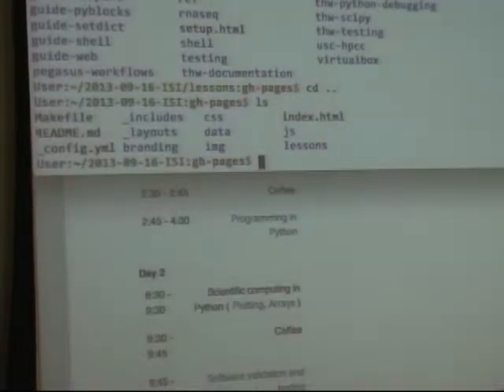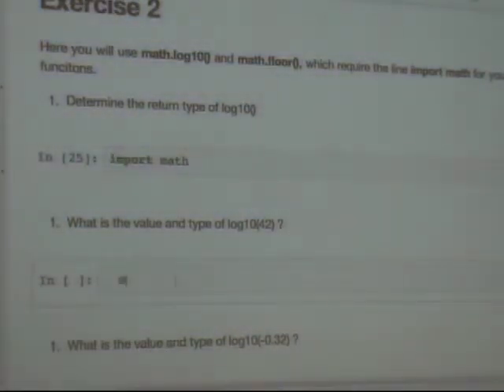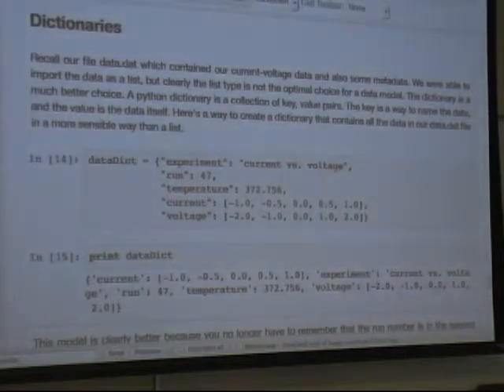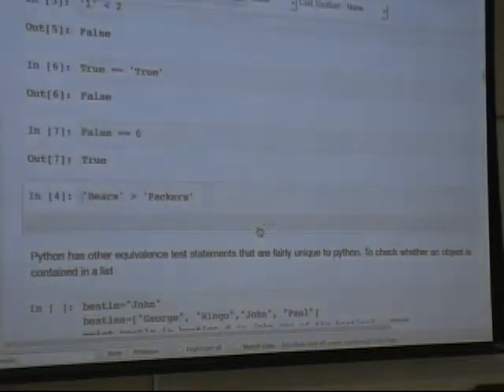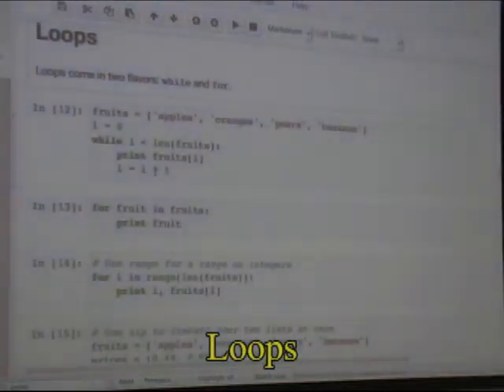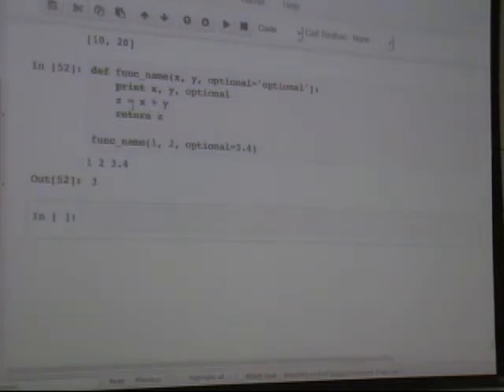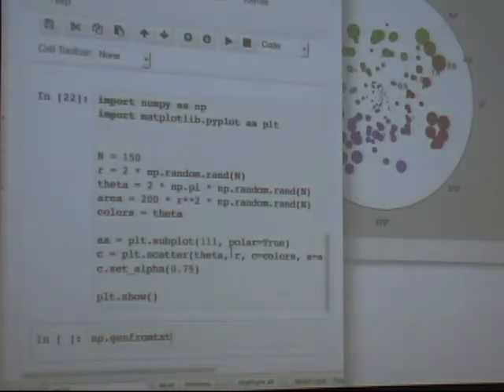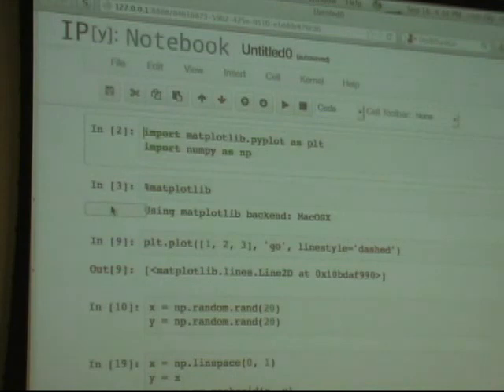Programming in Python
Software Carpentry Boot Camp 2013- University of Southern California